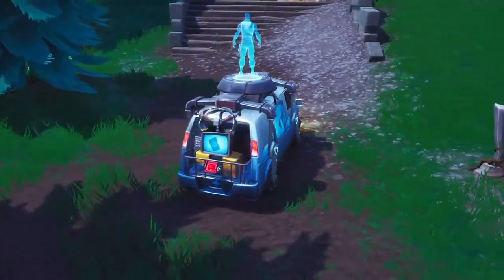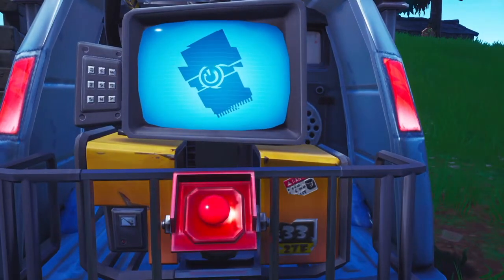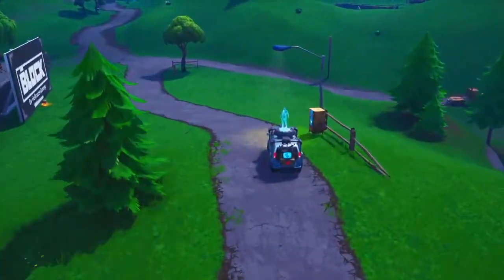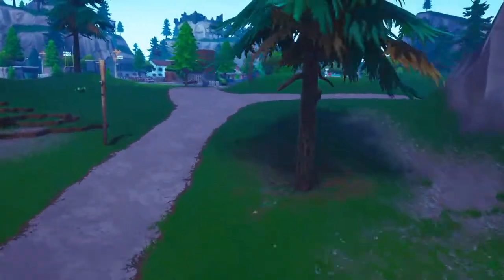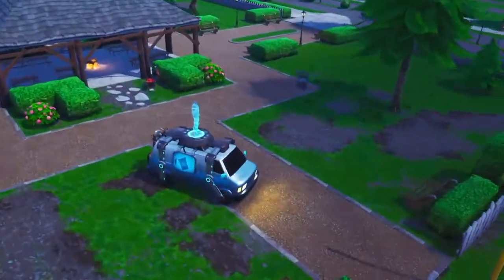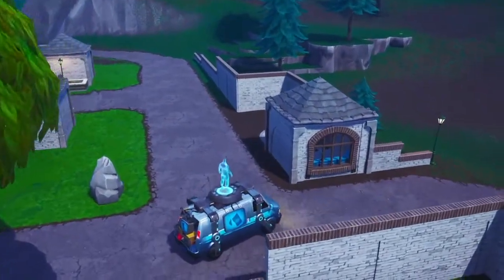NEW RESPAWN VANS IN FORTNITE MAP - Fortnite Replay Secrets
These SECRET vans are HIDDEN at every named location in the NEW SEASON 8 MAP. These are only available right now in replay mode. They could be RESPAWN VANS to bring you back into the game or some sort of med truck, only time will tell what these vehicles mean.

DDKidz Gaming is a NEW Channel by the Dilly Dally Kidz Family, featuring all the console and mobile games we love to play!

Send us some comments & let us know what games you would like to see!